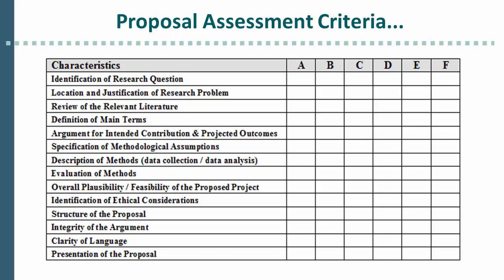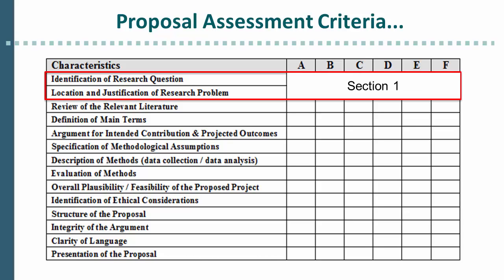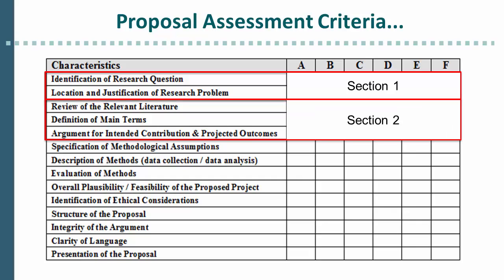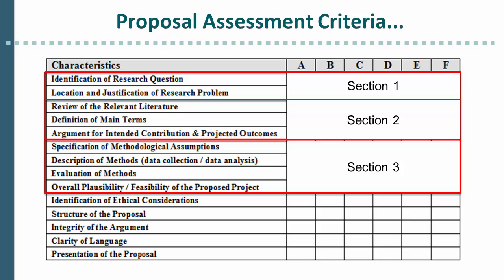Assessing your research proposal AccFin